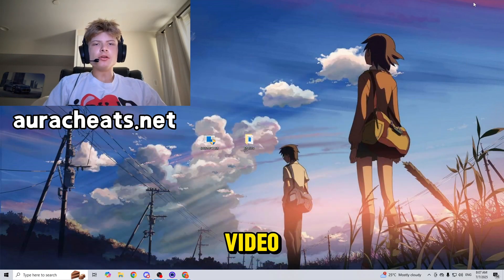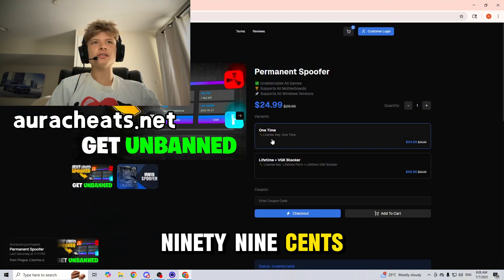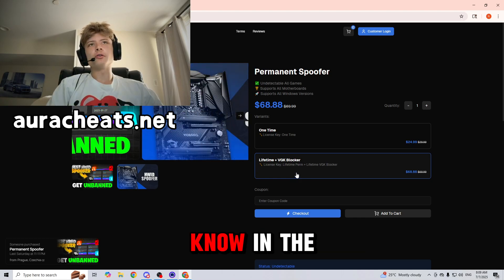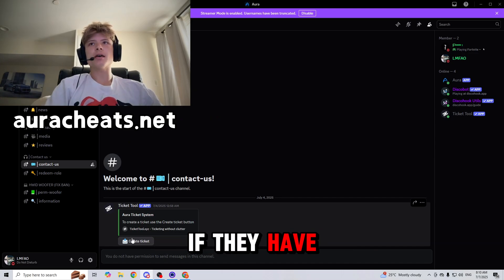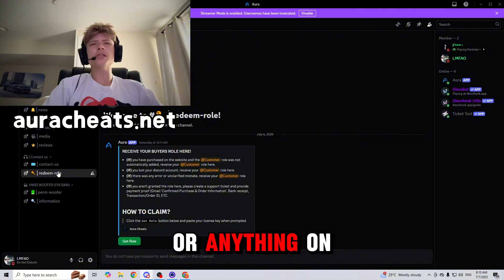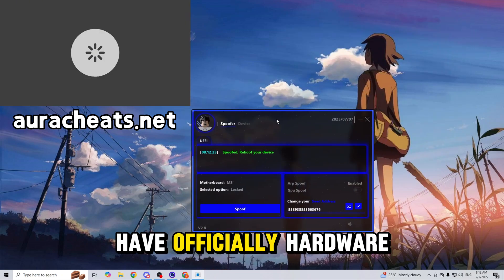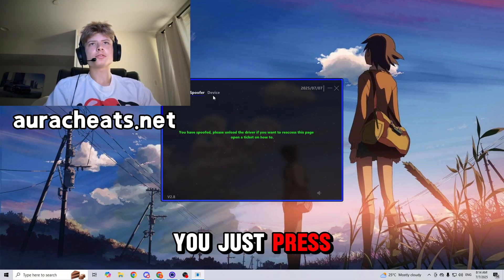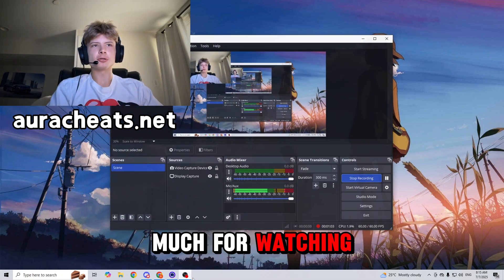Fix Rust Game Ban 2025 | Step-by-Step HWID Spoofer Guide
Video chapters
00:00 - Best HWID spoofer for all games
00:06 - Why should you pick Aura?
01:33 - How to purchase Aura?
03:00 - Spoofing Process Instructions
04:00 - Checking Serials
04:45 - Outro

Tags (Ignore)

hwid spoofer python
permanent hwid changer
pc hardware spoofer
qc hwid spoofer
hwid spoofer